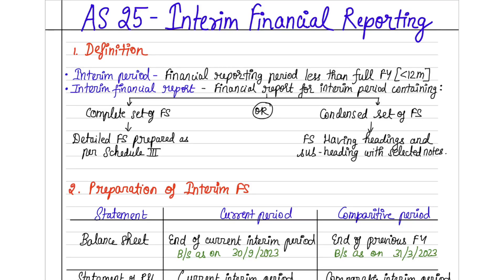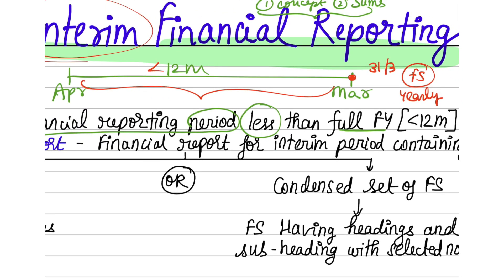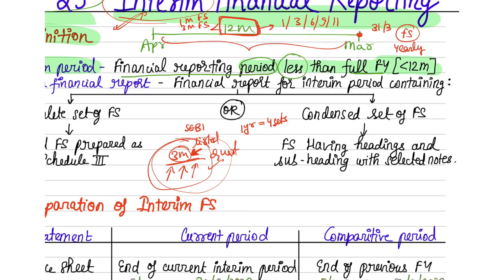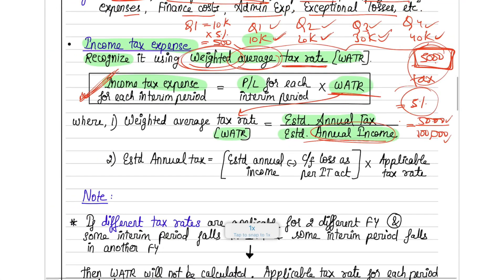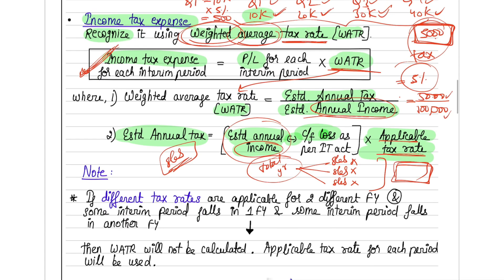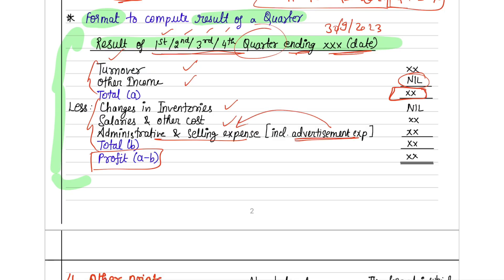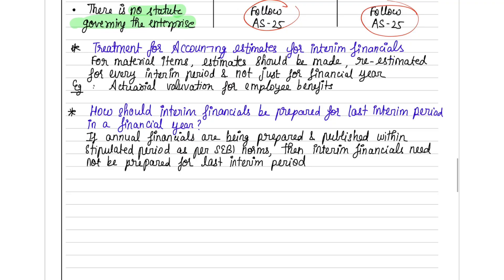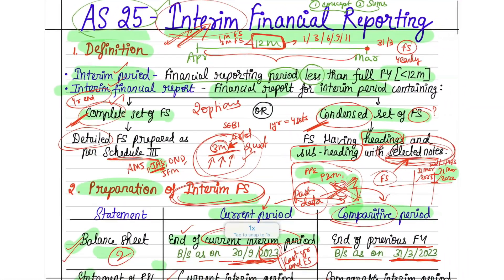AS 25 in ENGLISH - Interim Financial Reporting - PART 1 CONCEPTS - CA Inter New Syllabus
In this video, I explain the concepts of Accounting standard 25 (AS 25) - Interim Finacial Reporting with utmost clarity.